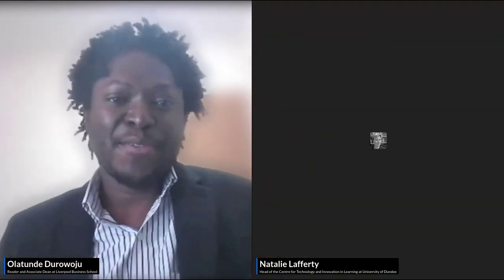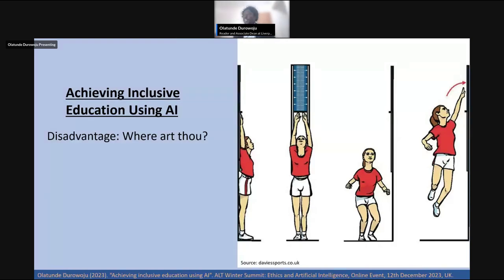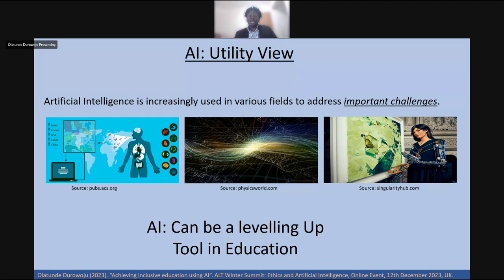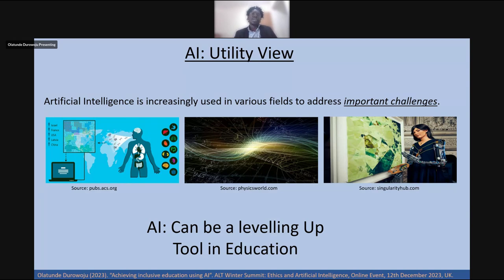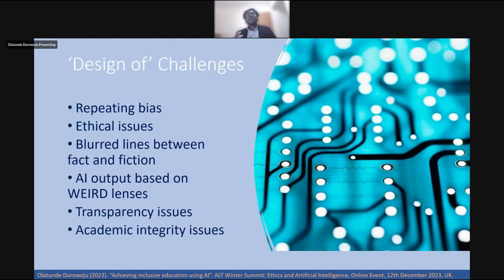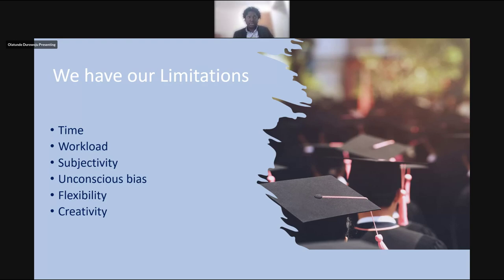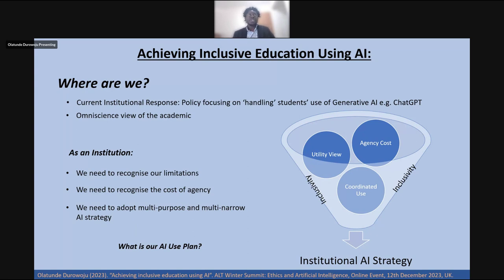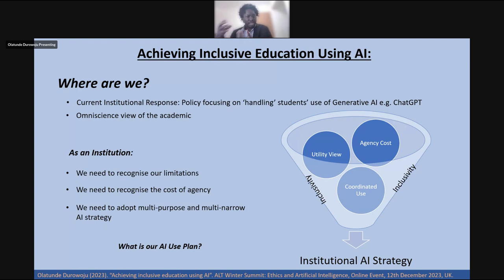Achieving inclusive education using AI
Within higher education, inclusion often takes a backseat during the development of new educational technologies and curriculum strategies, prompting us to question the intended beneficiaries. Current educational technology and curriculum designs primarily address inclusion challenges related to disability and neurodiversity, sidelining crucial dimensions like race, gender, and students' domiciliary status. The emergence of Generative Artificial Intelligence (GAI) offers an opportunity to enhance workload, flexibility, creativity, and address subjectivity limitations while enabling purposeful design for all forms of diversity. The challenge lies in formulating an AI-driven Equity, Diversity, and Inclusion (EDI) strategy within the technology and higher education sector that embraces all dimensions of diversity for a comprehensive approach.

Olatunde Durowoju, Liverpool Business School